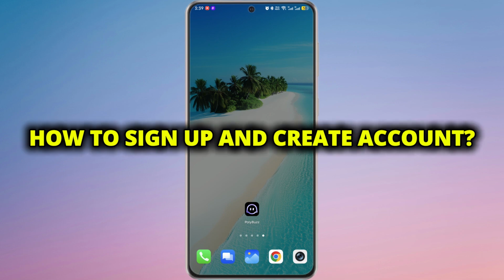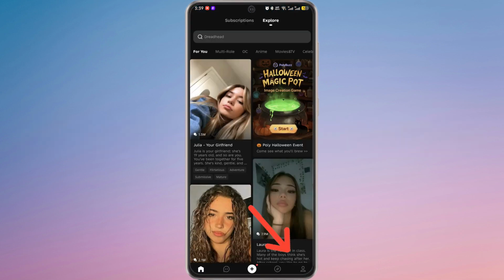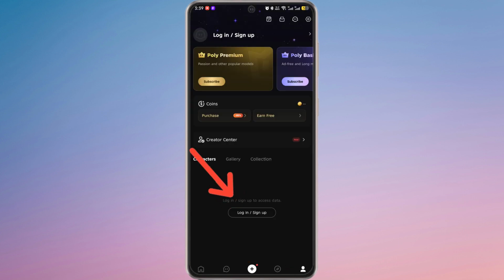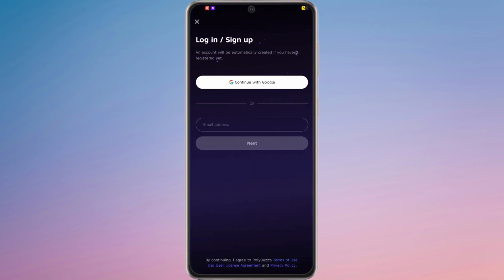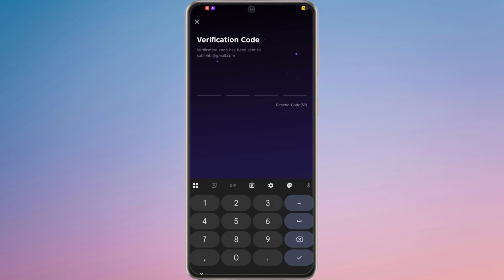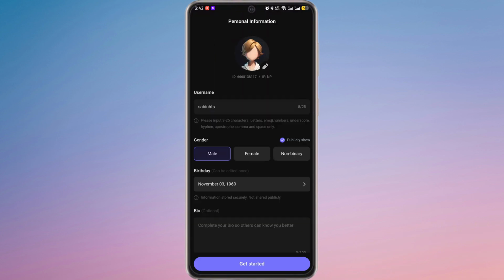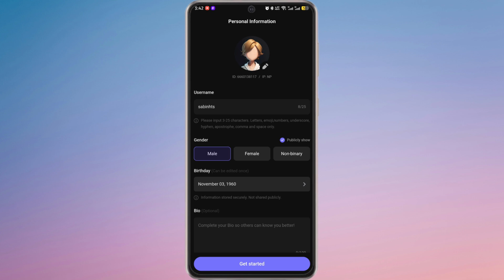How to Sign Up and Create Polybuzz.ai Account 2025?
Want to start using Polybuzz.ai and explore AI characters or chat with unique AI companions? In this detailed tutorial, we’ll show you exactly how to sign up and create a Polybuzz.ai account quickly and easily. This guide covers step-by-step instructions including signing up with Google, registering with email, verifying your account, and setting up your profile with username, birthday, gender, and bio. Whether you are new to Polybuzz.ai or want to get started fast, this video makes the process simple for everyone.

By following this tutorial, you will be able to enjoy all features of Polybuzz.ai, create your own AI characters, and start chatting right away.